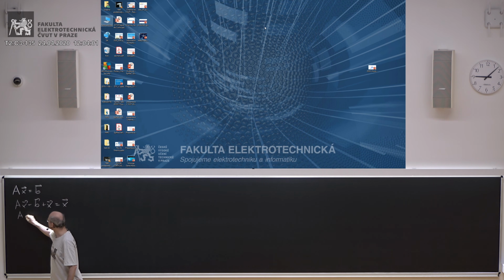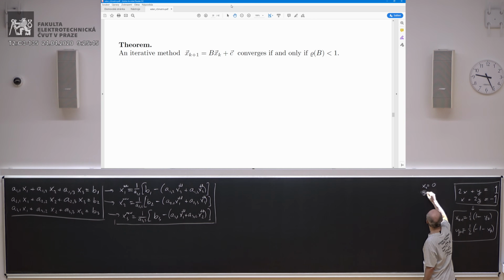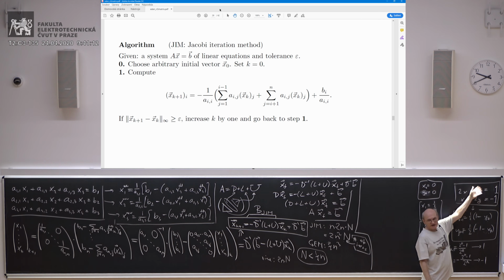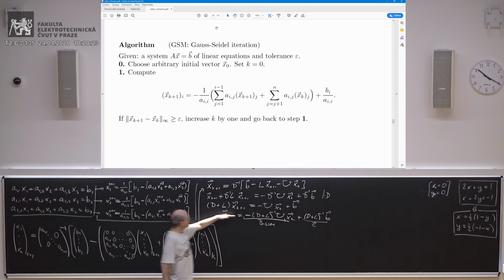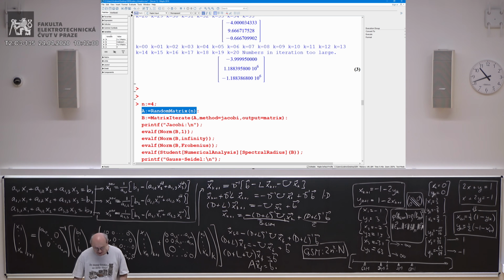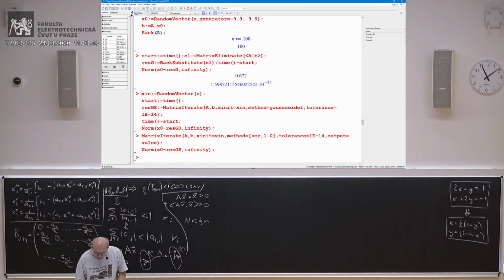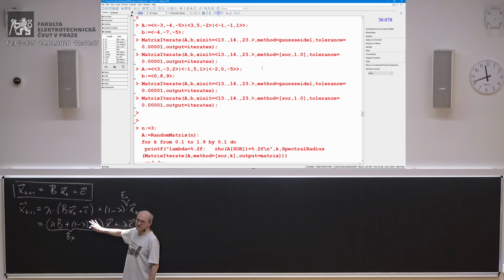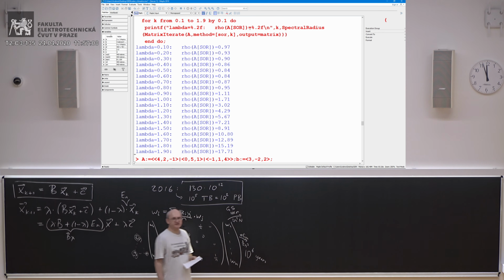P. Habala, DEN-08d: Linear systems numerically – Iterative methods (Gauss-Seidel)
[0:00:00] Fixed point approach for systems and convergence of iteration
[0:13:10] Jacobi iteration
[0:38:45] Gauss-Seidel iteration
[0:56:57] On convergence, special types of matrices, experiments
[1:21:07] Geometric interpretation of the Jacobi and Gauss-Seidel methods
[1:31:22] Relaxation
[1:42:05] A fairytale about you-know-who